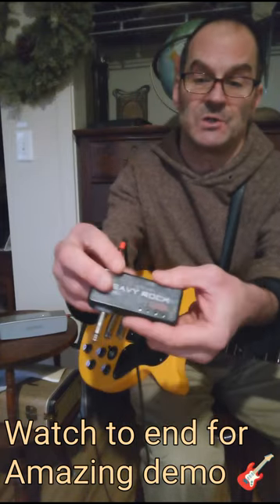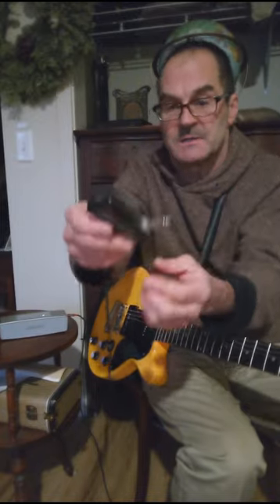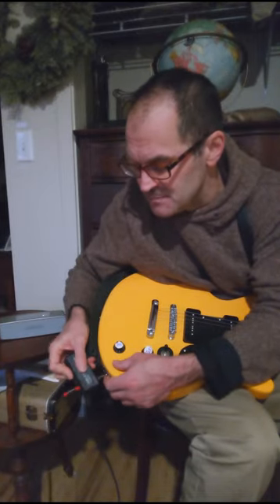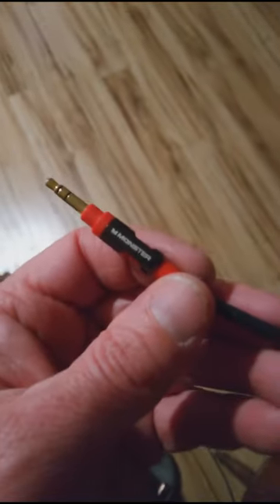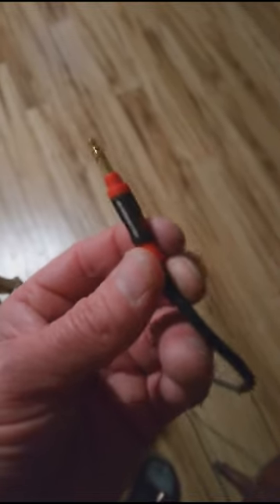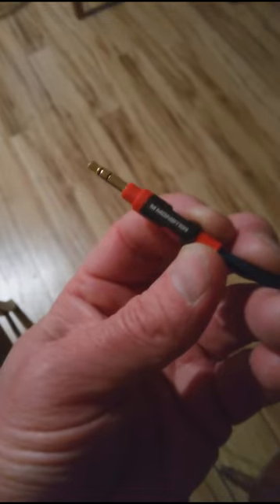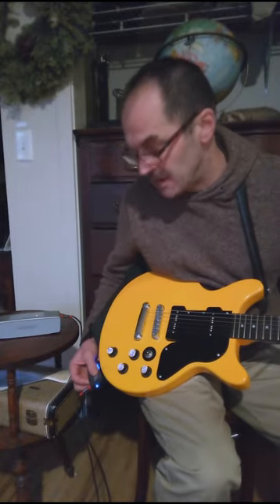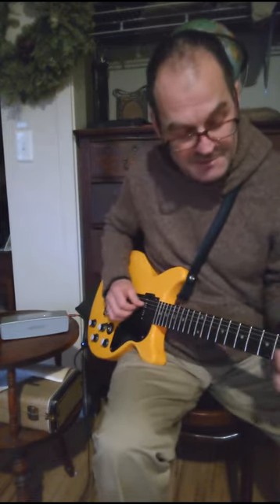Practice guitar in apartment set-up 🎸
Rock out in your apartment, surrounded by neighbors, with a low--profile headphone amplifier plugged into a powered speaker, via a 1/8"-jack cable. These amp modules have plastic housing & poor design, so you might need to repair with a soldering iron, .8mm rosin core, and a glue gun! At least that's my story 🙄